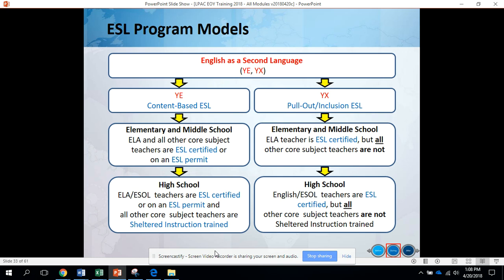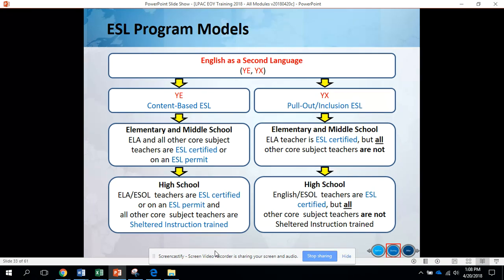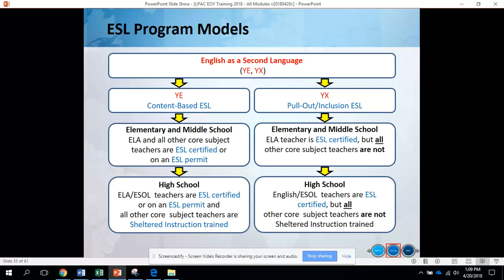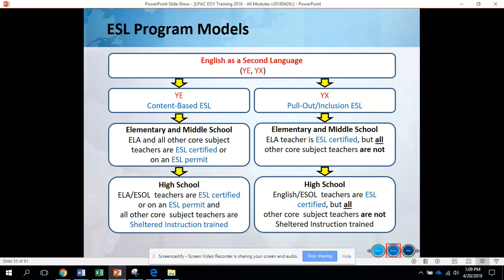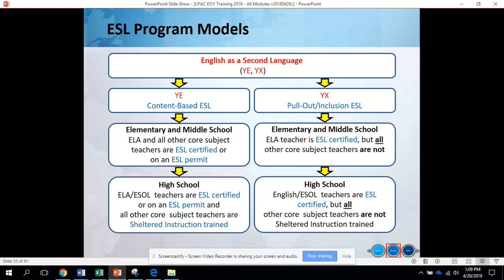21. Module 2 - ESL Program Models